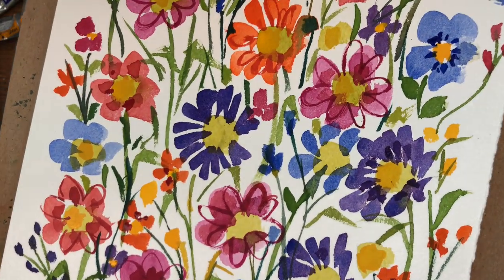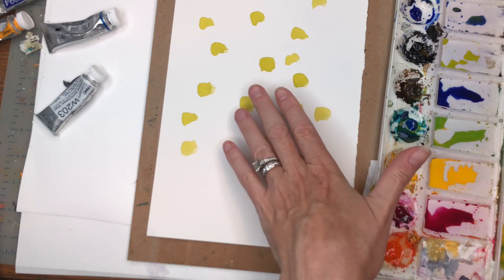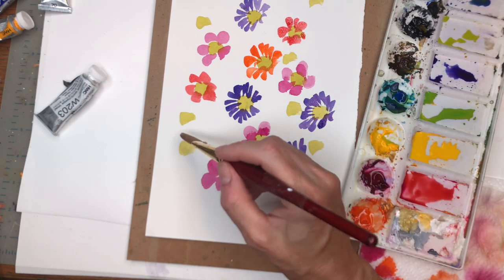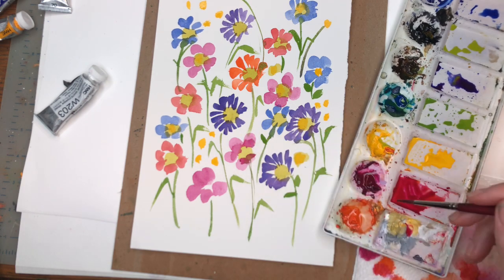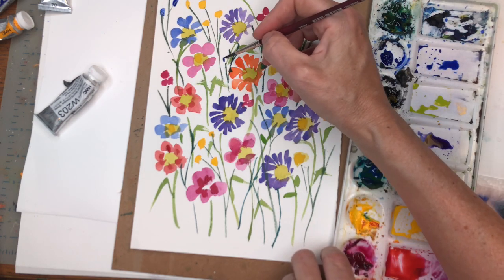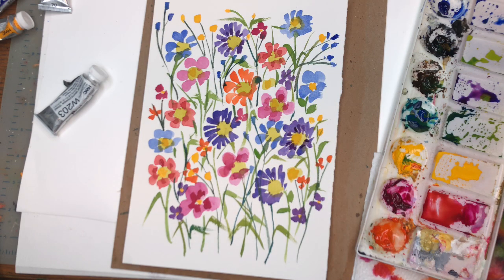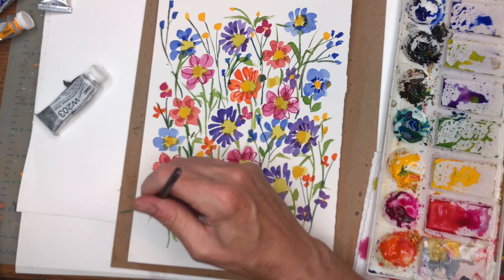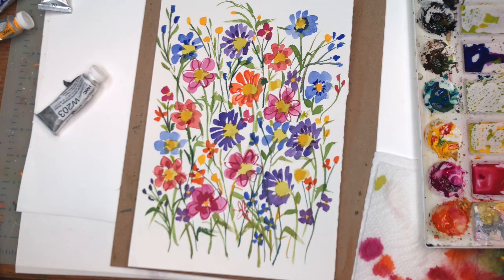EASY Watercolor Wildflower Doodles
Hey guys here is a super fun and EASY watercolor wildflower tutorial- perfect for any beginner- I go over this step by step.

Supplies:
Holbein watercolor: Prussian blue,  peacock blue,, , quinachradone magenta, cadmium yellow deep burnt umber, ultramarine blue
Grumbacher 1/2 filbert brush, Princeton no. 4 long round Velvet touch brush

Ellen